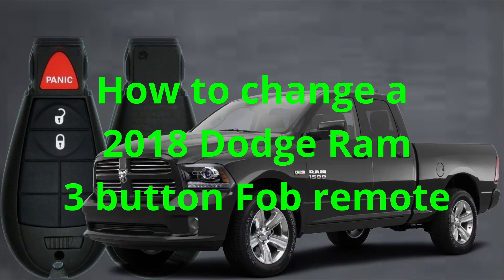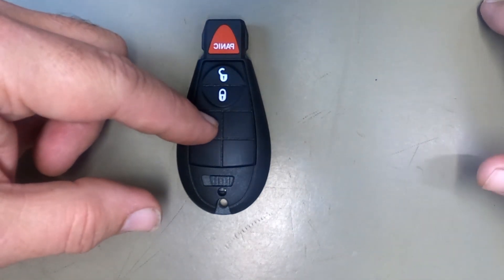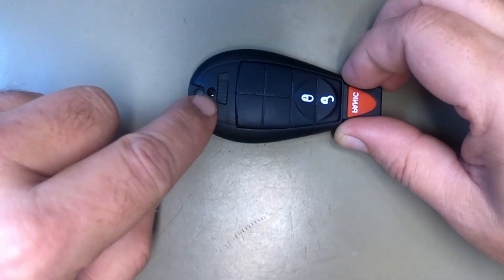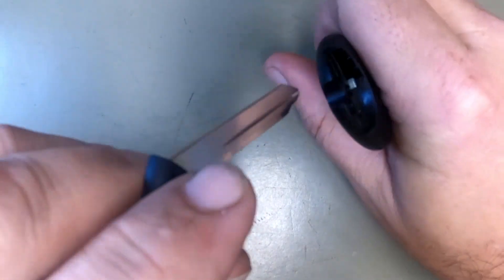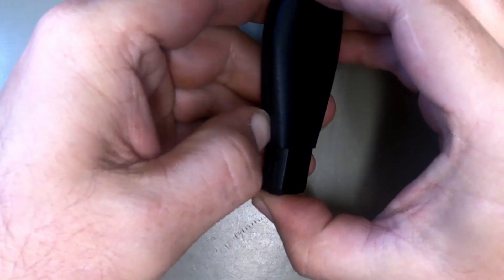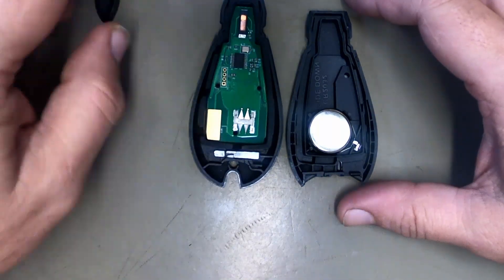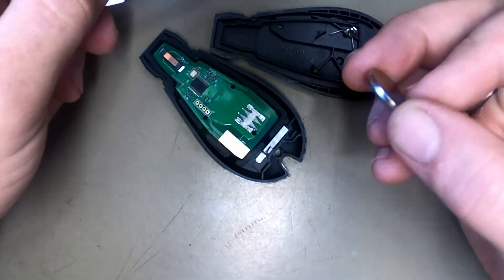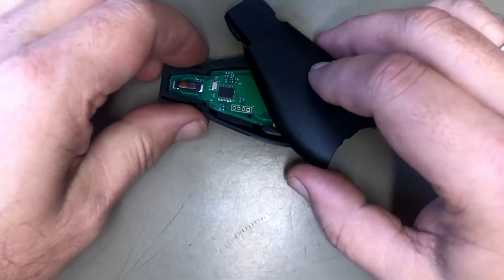How to replace a 2018 Dodge Ram 3 button Fob remote battery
Are you having problems or issues with your Dodge Key Fob / Fobik not opening or locking your door? Also can't start your car or truck with key fob battery being dead? Change out the battery and see if that helps!

Current Part Number: 68508720 , 68508720AA
Old Part Numbers, Supersessions: 56046953, 56046953AC, 56046953AD, 56046953AE, 56046953AF, 56046953AG, 56046953AH
FCC ID: GQ4-53T, GQ453T
Frequency: 433 MHz
Battery: CR2032
Emergency insert key, same as: Y171P, BY171P, 68043590AC
Reusable (note for car locksmiths and dealers): Used remotes are reusable after unlocking / re-flashing service
3 Buttons: Lock, Unlock, Panic alarm
This remote video also covers:

2013, 2014, 2015, 2016, 2017, 2018, 2019, 2020, 2021, 2022 Dodge Ram Truck Pickup w/o smart proxy system
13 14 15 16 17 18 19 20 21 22 RAM 1500, 2500, 3500